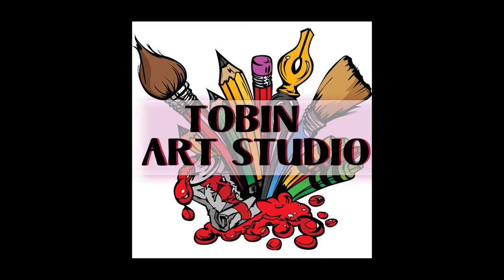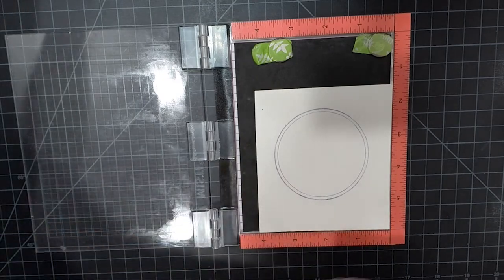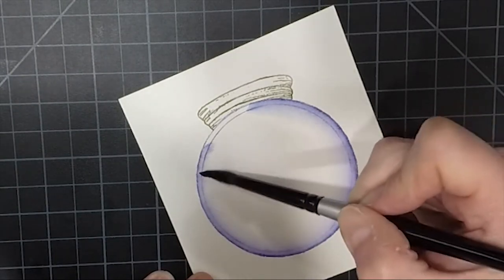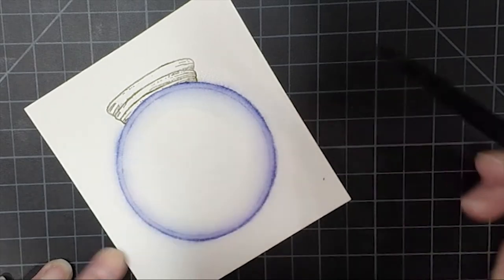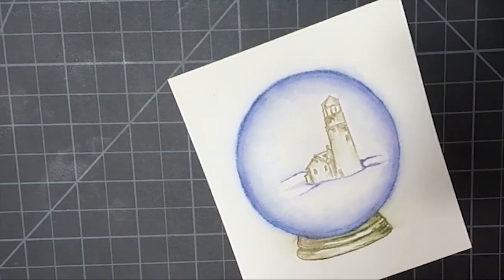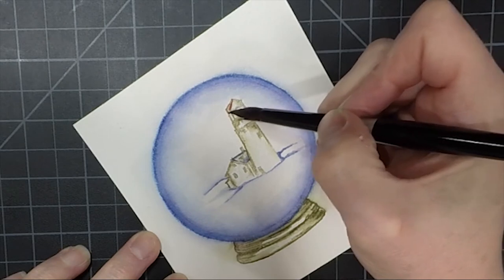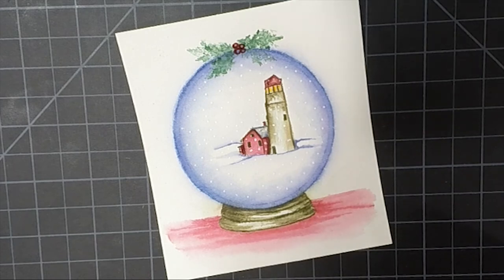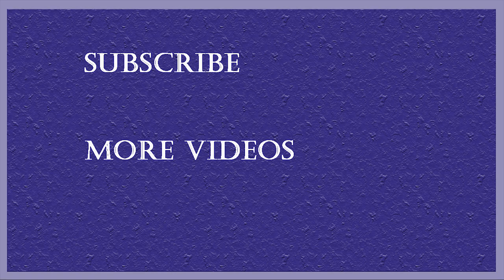Watercolor Snow Globe | Art Impressions Stamps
Join me for a video creating a watercolor snow globe using minimal supplies from Art Impressions and Gina K Designs

• Silver Brush, Black Velvet , Round, Size 8
[ Amazon US ]

[ Amazon US ]

• Uni-Ball Signo Broad Point Gel Impact Pen White (2 Pens):...
[ Amazon US ]